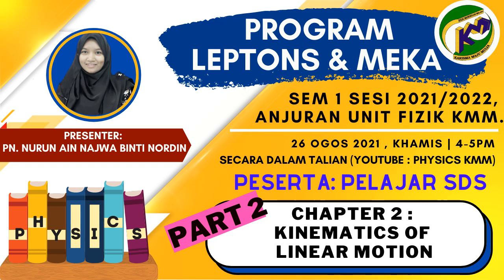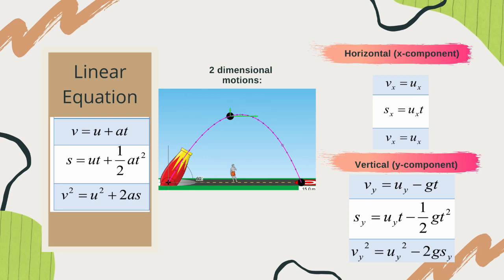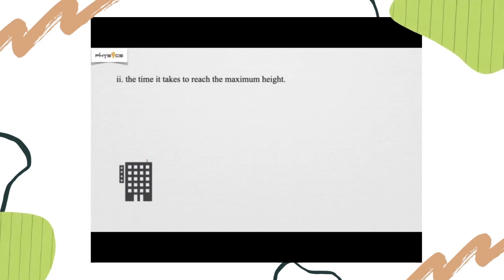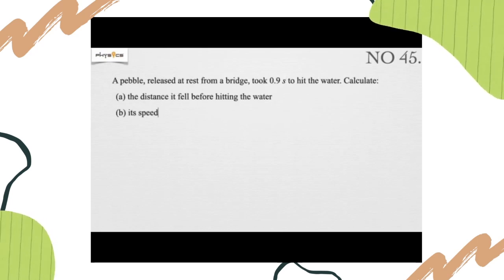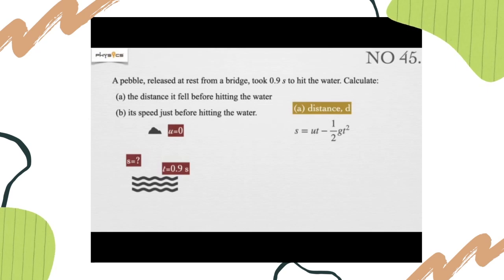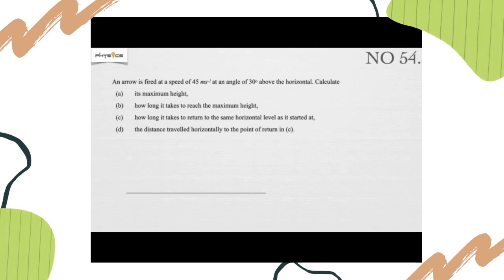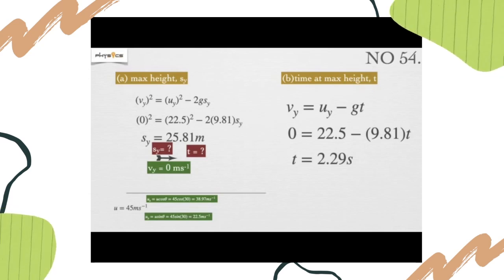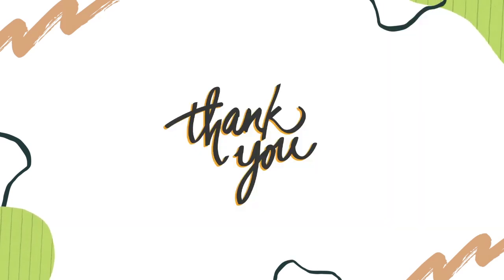PROGRAM LEPTON & MEKA SDS SEMESTER I SESI 2021/2022-KINEMATICS OF LINEAR MOTION (PART 2)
Objektif utama Program ini adalah untuk :
(i) Memantapkan penguasaan pelajar dalam pemahaman konsep yang abstrak serta meningkatkan kemahiran teknik menyelesaikan pelbagai bentuk persoalan/masalah bagi kursus Fizik di Semester 1.
(ii) Melonjakkan prestasi pencapaian akademik bagi kursus Fizik di peringkat kolej secara keseluruhannya.
(iii) Meningkatkan komunikasi antara pelajar dan pensyarah yang berperanan sebagai fasilitator dan pelajar sebagai golongan sasar utama.
(iv) Mengeratkan jalinan kerjasama dalam kalangan pelajar yang terlibat bagi meraih kecemerlangan dalam pembelajaran kursus Fizik.

Sila dapatkan 'Kod Kelas' di dalam video yang berkenaan untuk mengisi pautan borang kehadiran.